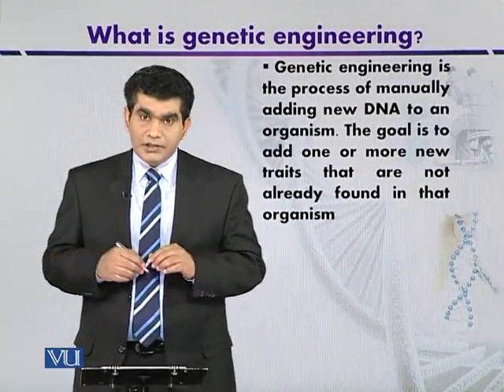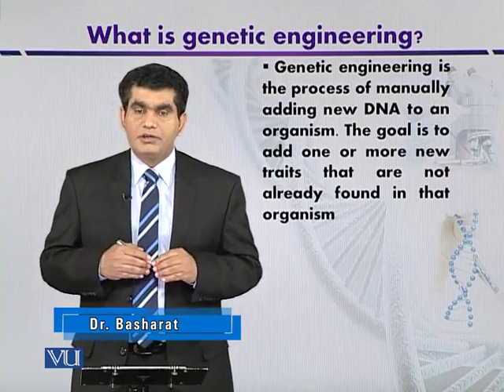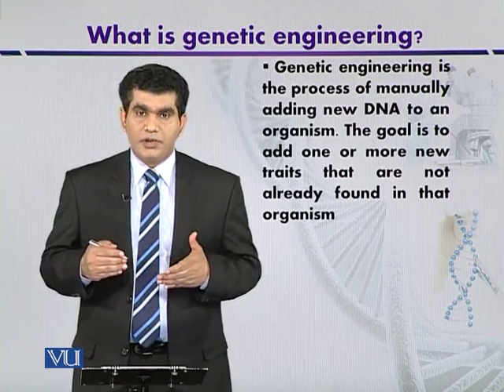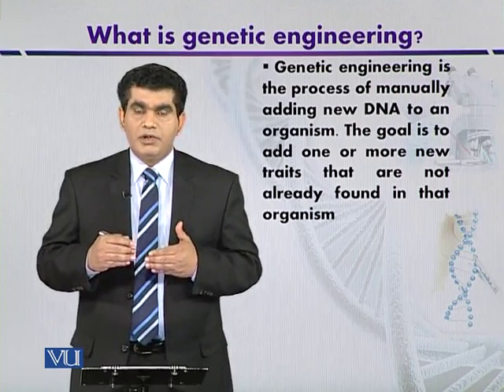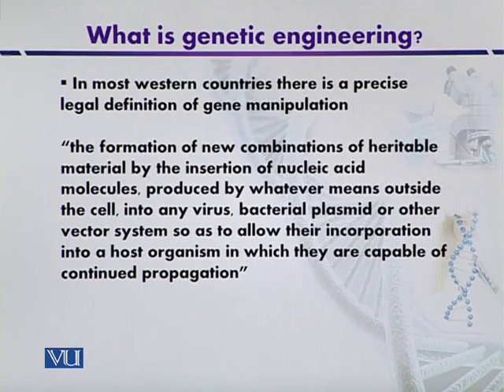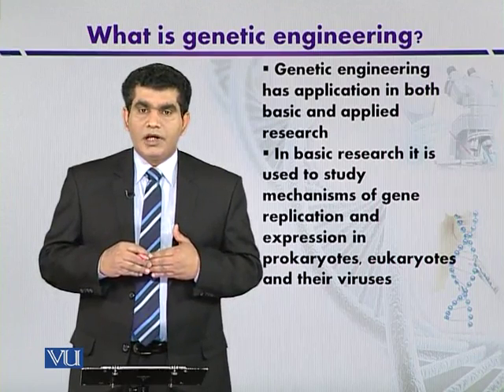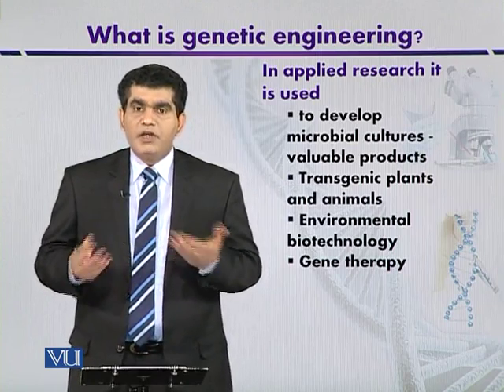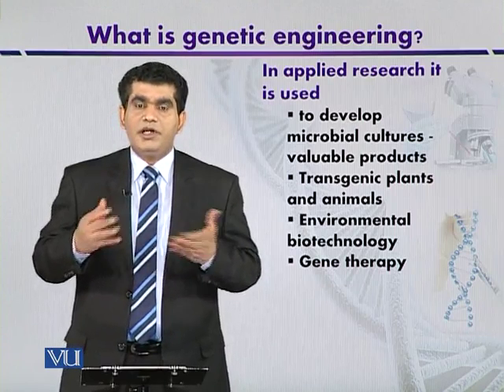BIO732_Topic002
Topic: 02